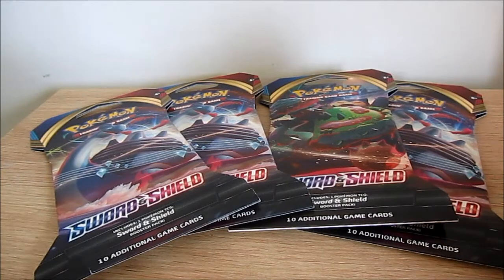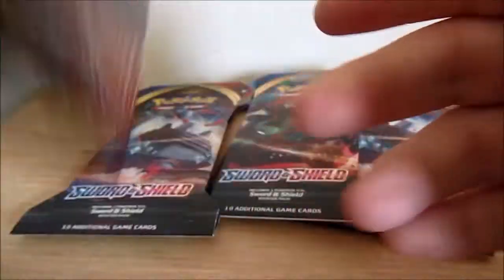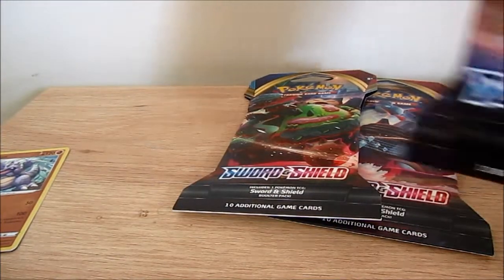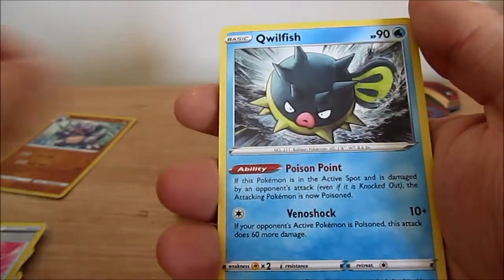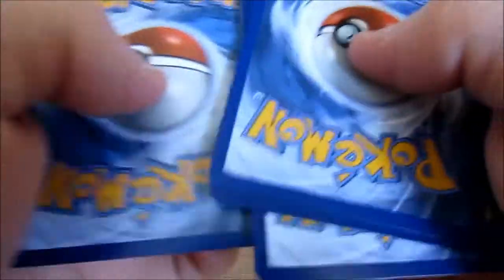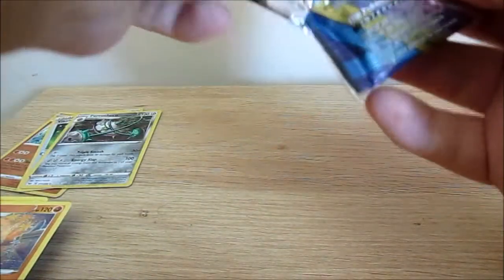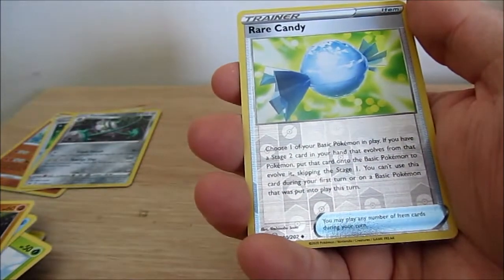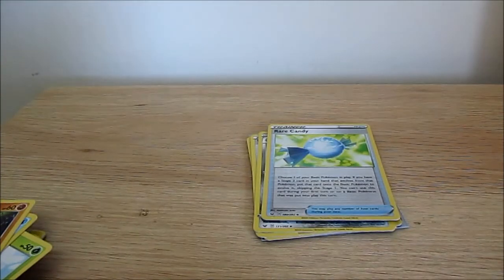Pokemon TCG Sword And shield Base Set Finally Gives Me A Pull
In today's Video I'm Doing Another Awesome Pokemon TCG Sword and Shield base set Opening, where it finally gave me a pull as this set like many others before and after it gave me what I call Green Code mania.